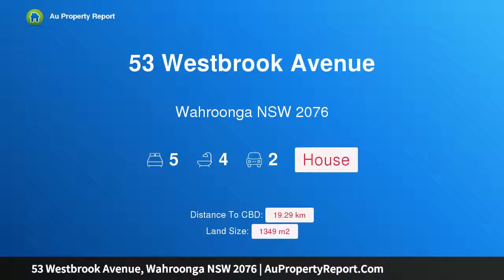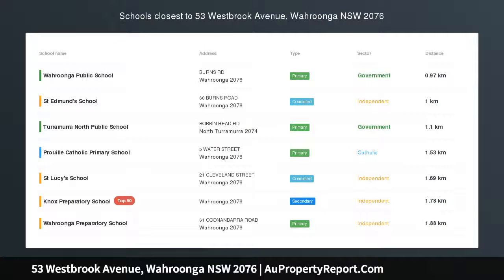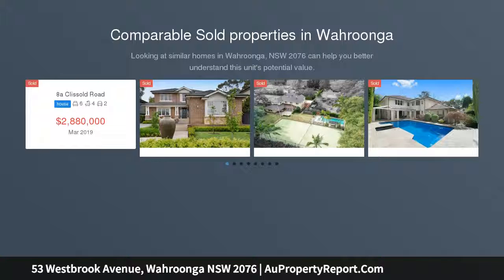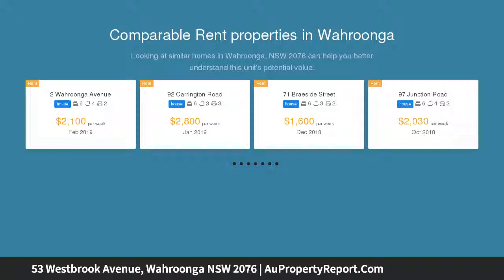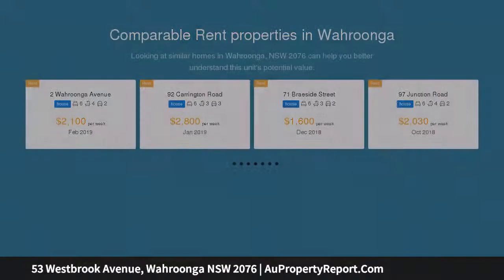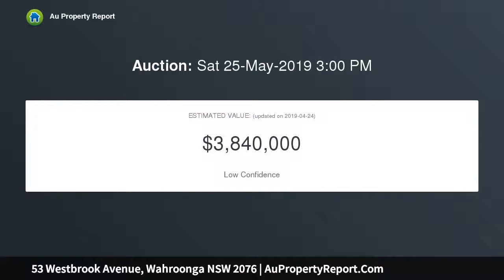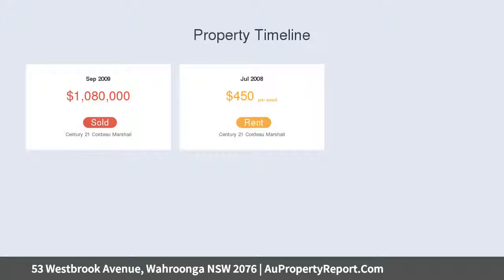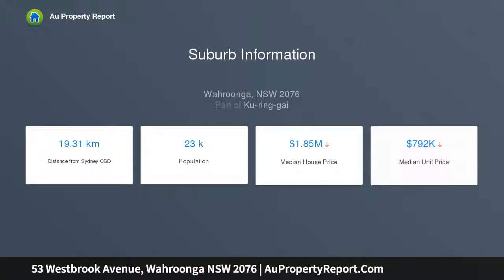53 Westbrook Avenue, Wahroonga NSW 2076 | AuPropertyReport.Com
53 Westbrook Avenue, Wahroonga NSW 2076
Property Type: house
Bedrooms: 5
Bathrooms: 5
Car Space: 2
Opulent family entertainer in blue ribbon pocket